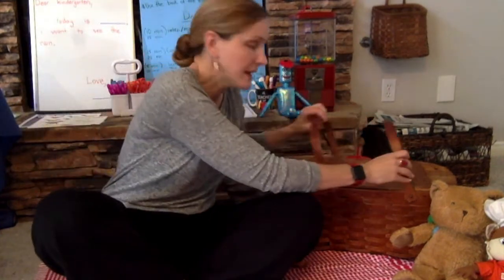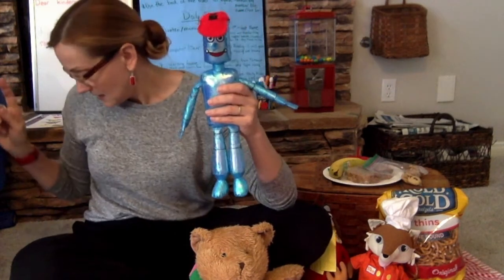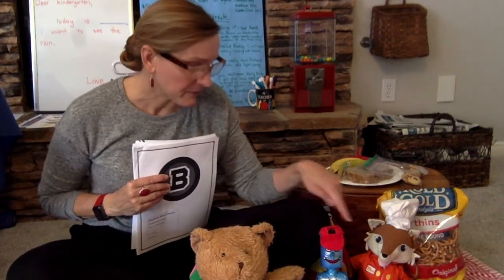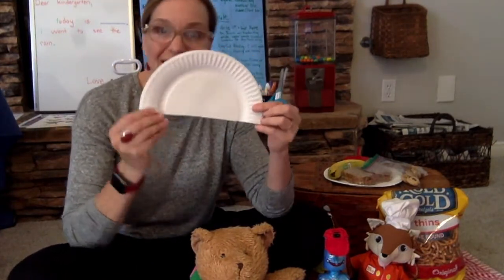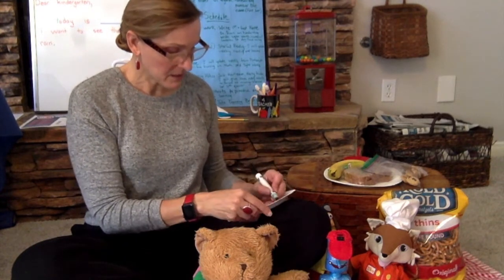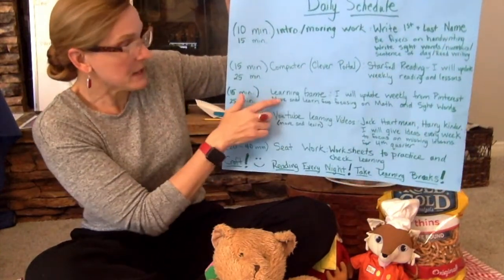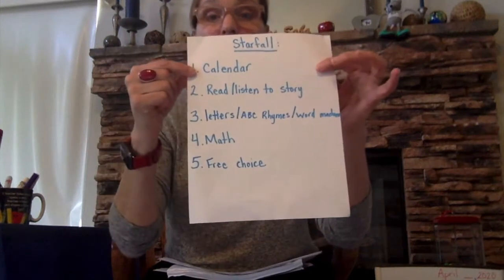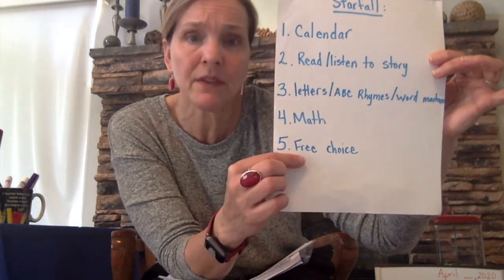Room 1: Week Two (4/20 - 4/24)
Hello again!  This week we will learn about weather, the seasons, calendar, capitalization, syllables, and sort by shape and size.  We will review addition and subtraction too. Wednesday is Earth Day so enjoy your lunch under a tree and learn outside. Also, there are several weather and Earth Day read aloud books for kindergarten right here if you search above. Parents: the first part of this video is for the students and the last 8 minutes is specifically for you. Have a great week!